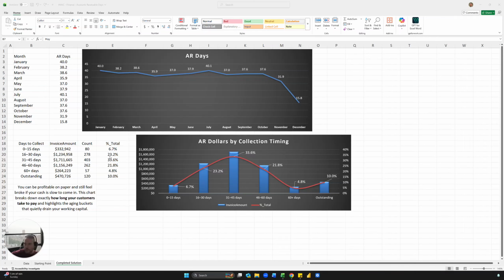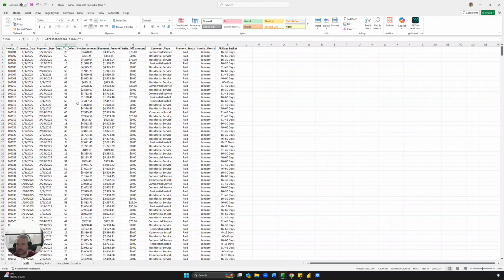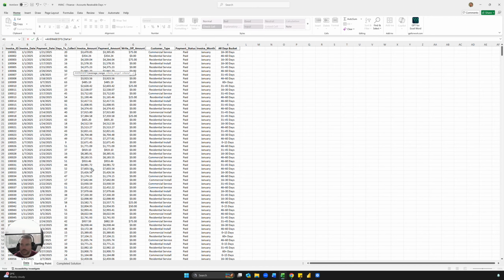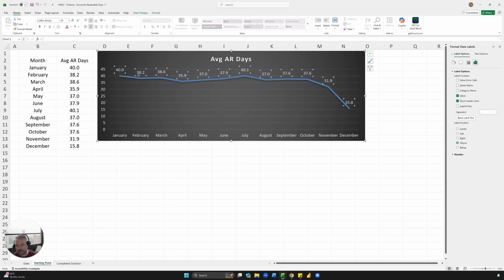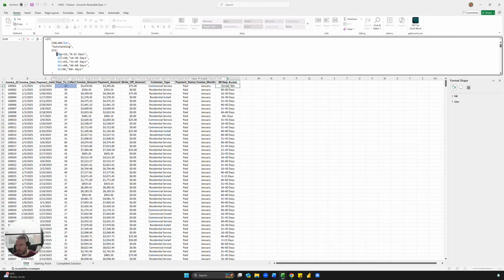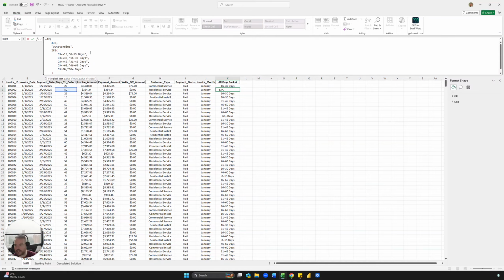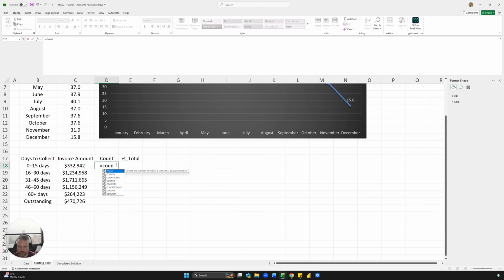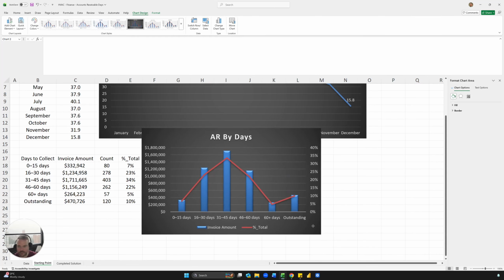HVAC: Accounts Receivable Days Explained | Track Avg Days to Collect by Month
Most AR reports look fine until you realize the math is lying.

This walkthrough shows how to calculate average days to collect correctly by keeping unpaid invoices from pulling the average down. Then we create aging buckets and summarize invoice dollars by bucket so you can quickly see where cash is stuck and what needs attention.

If your business feels cash-tight even with strong revenue, AR Days is the KPI to watch.

If you want the file used in this video, you can download it